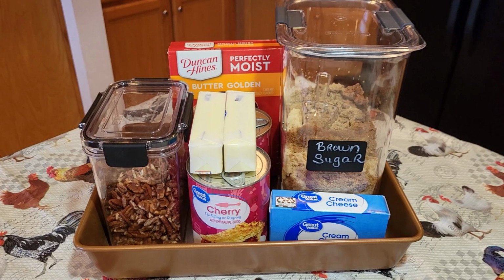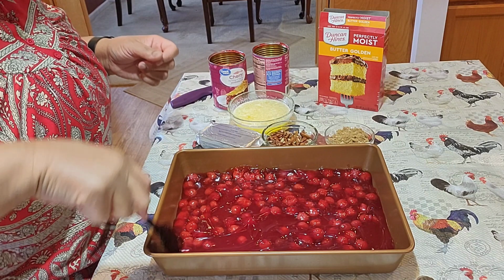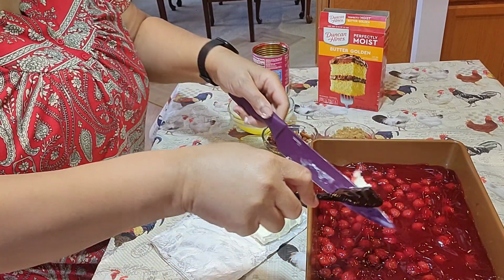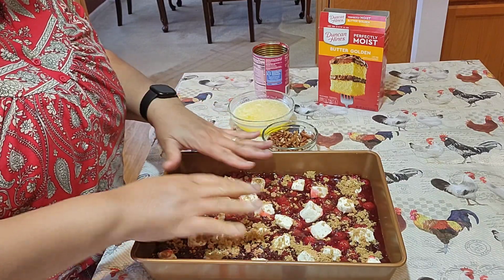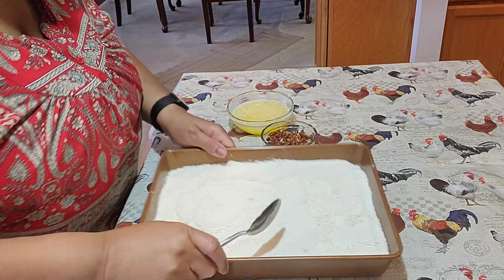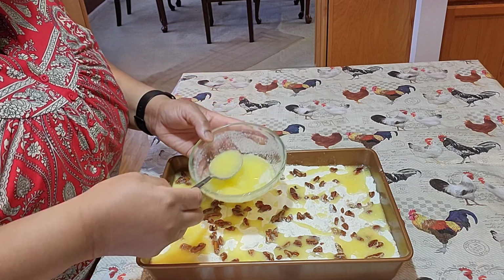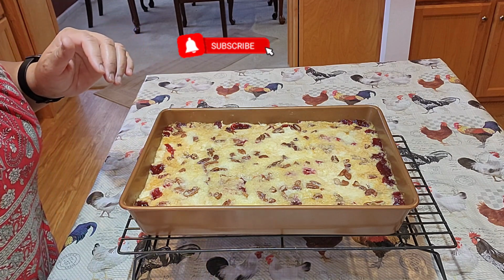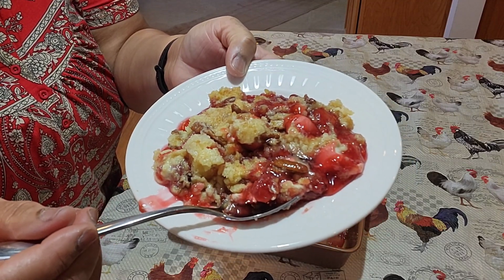Cherry Cream Cheese Dump Cake blessedinthecountry desserts February 18, 2023